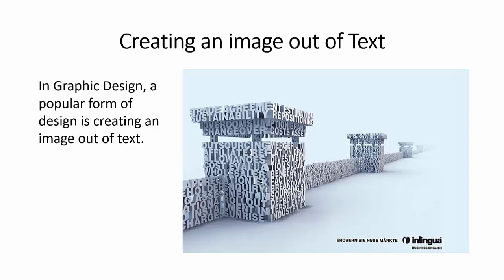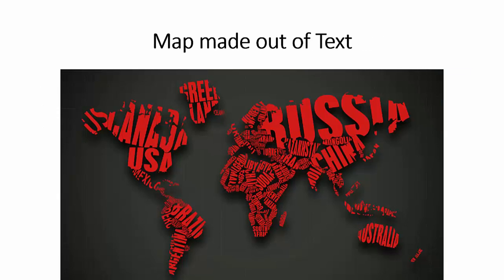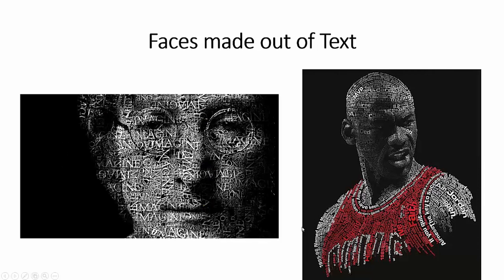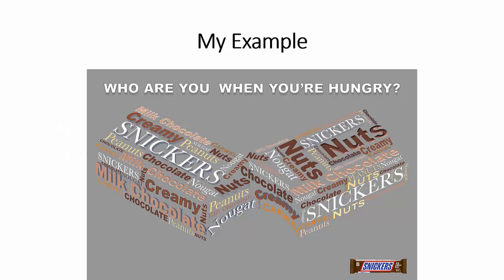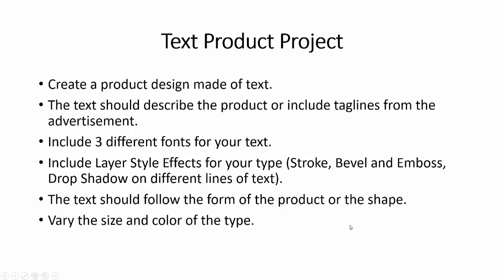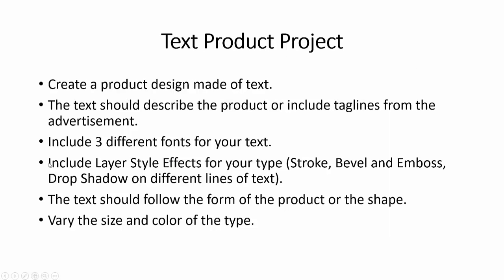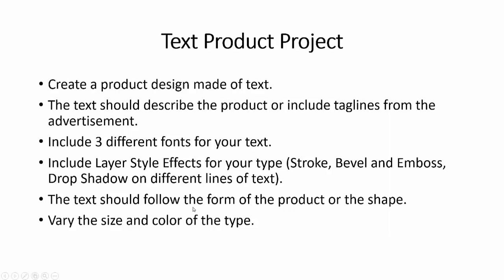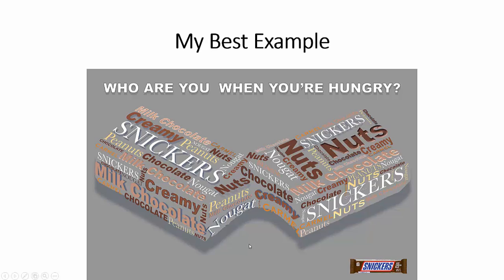Text Product Project Part 1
Learn about the Text Product Project in Adobe Photoshop!